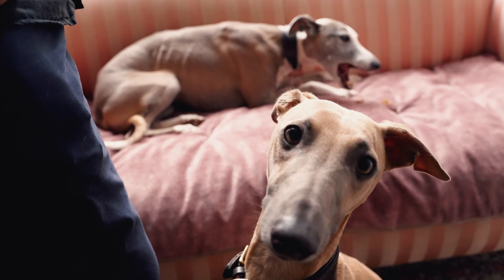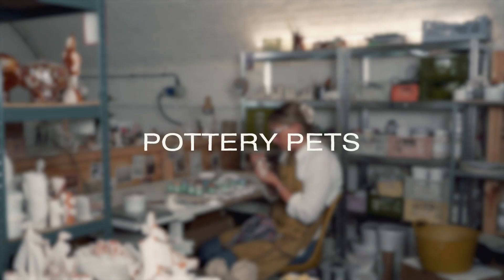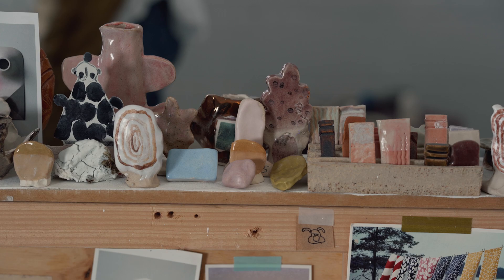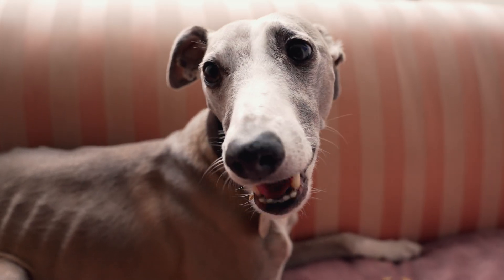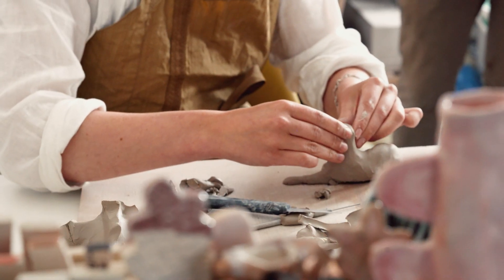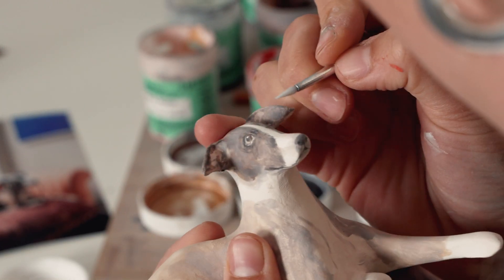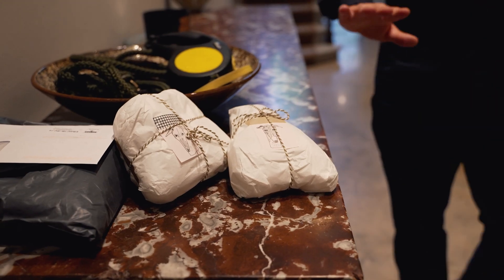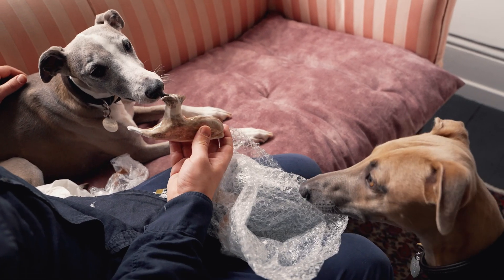Pottery Pets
Alice Johnson’s business ‘Pottery Pets’ makes little dogs in pottery. Her technique is legendary and works from life. She has gained success and has been featured in many international publications across the world.